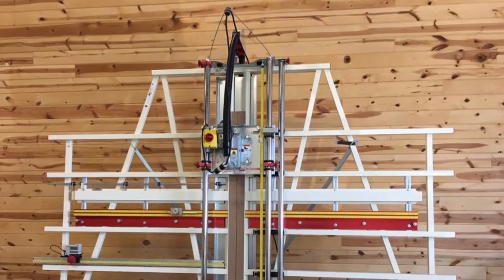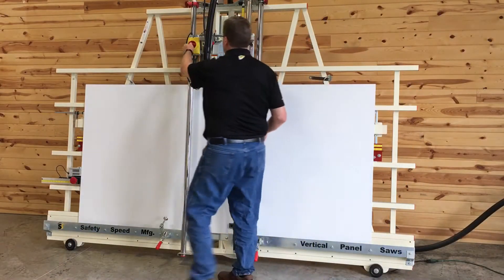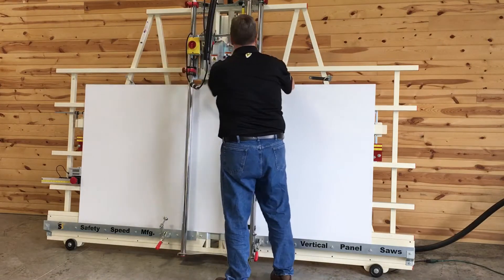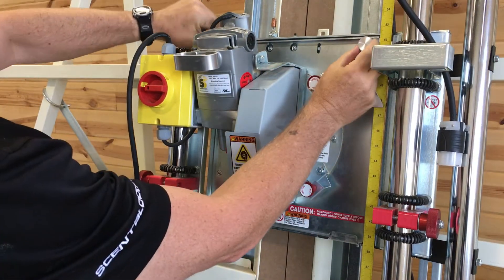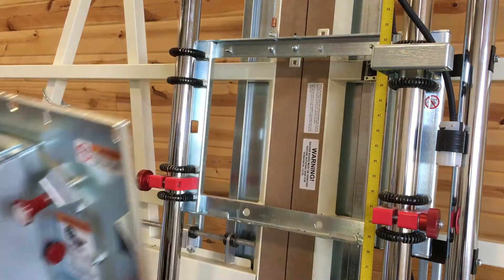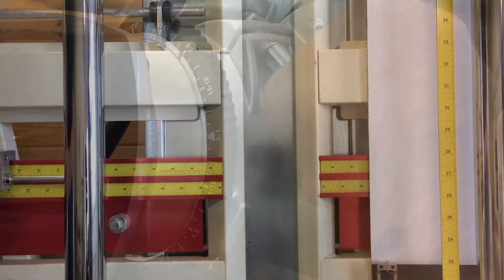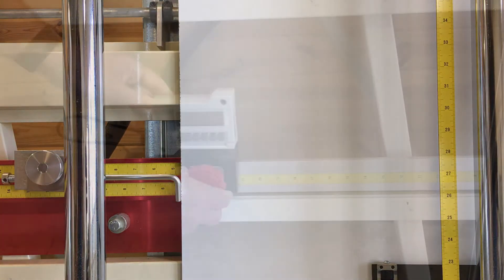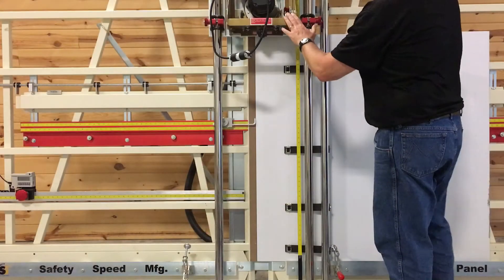SR5UA Saw/Router Combo: Safety Speed Manufacturing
The SR5UA panel saw/router combo allows operators to saw and rout on one vertical steel frame.  The unique design of this unit allows for accurate cutting and V-Grooving of ACM (Aluminum Composite Material) panels.  Features a unique floating router with a nylon guide guaranteeing a consistent depth of cut.  The saw can also be switched over to a router in less than one minute.  It also features a dust system in place to collect debris while cutting and routing.This combo machine is a great addition to a CNC router for both sizing and v-grooving ACM panels.